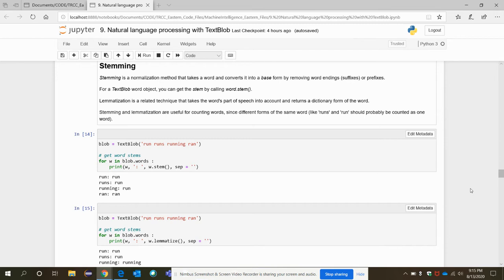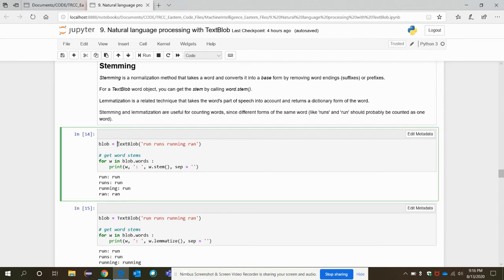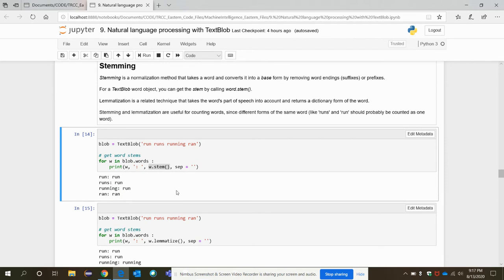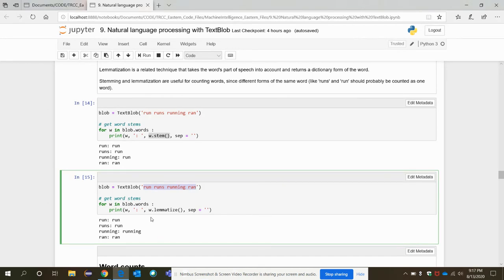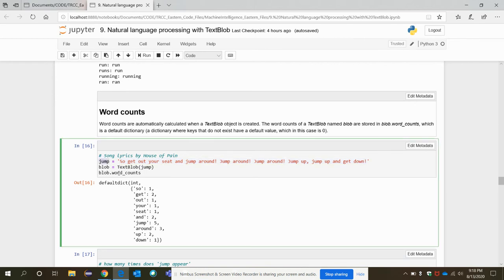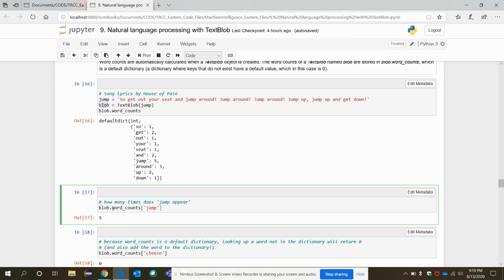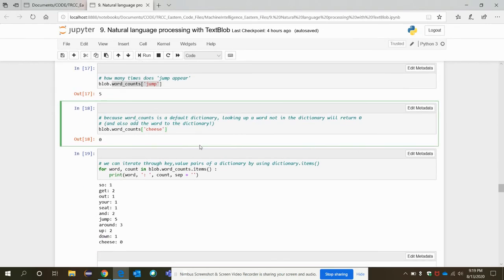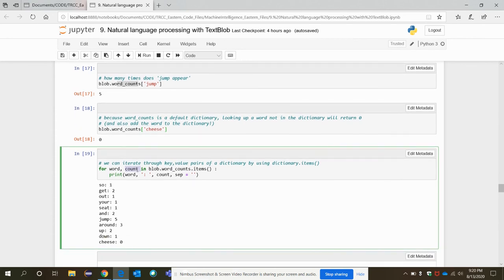NLP - Stemming & Lemmatization